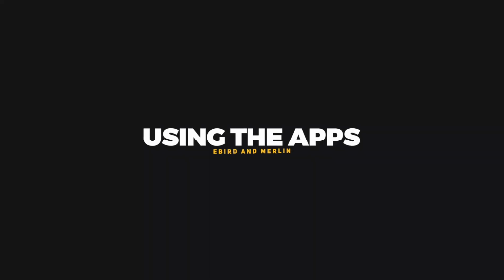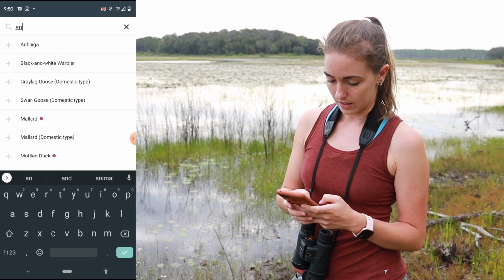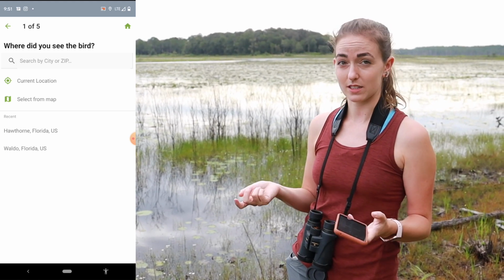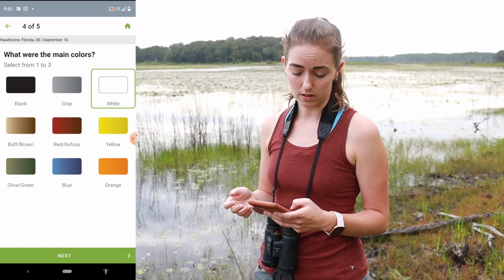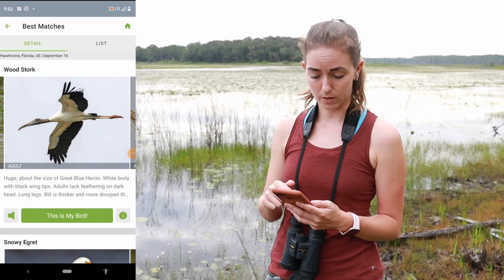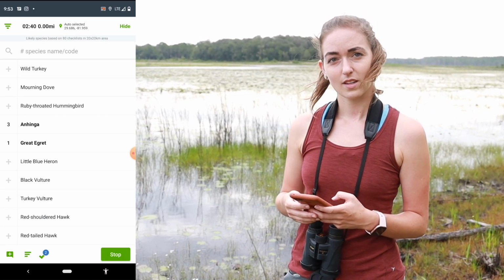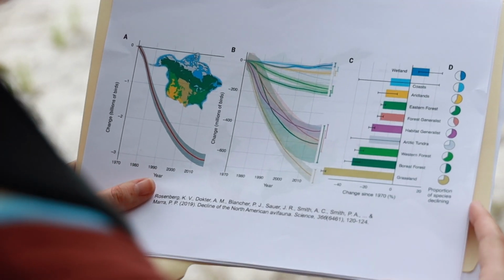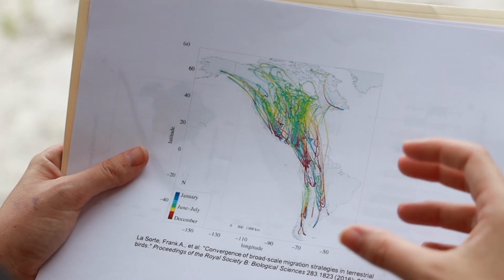ebird with Lane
Citizen science data collection for biodiversity analysis